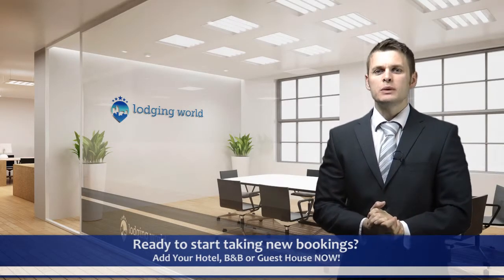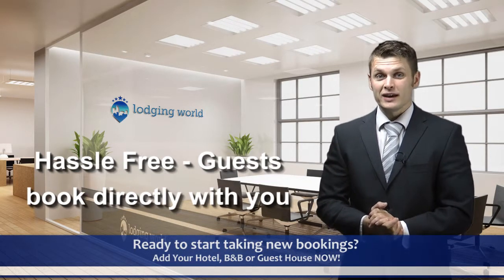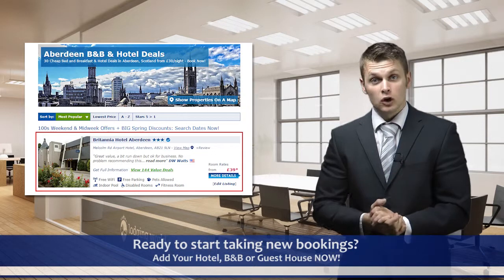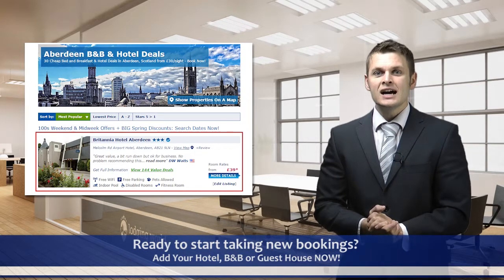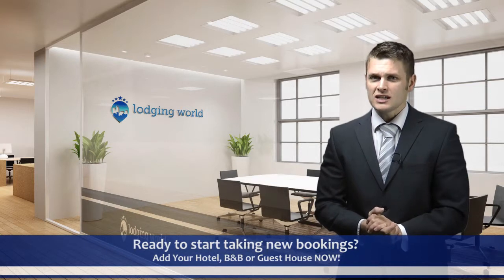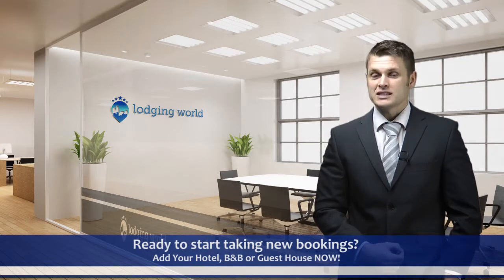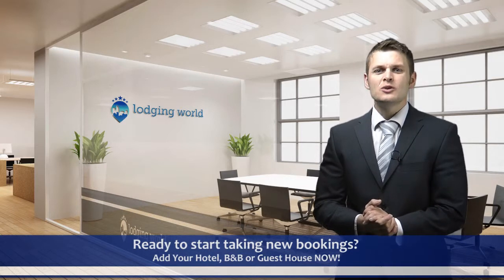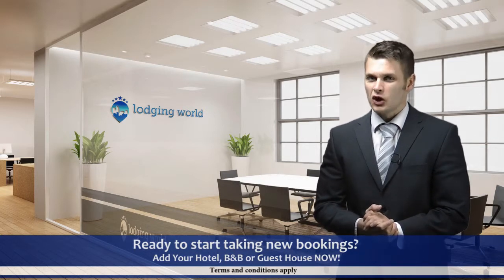Add Your Hotel, B&B or Guest House Today